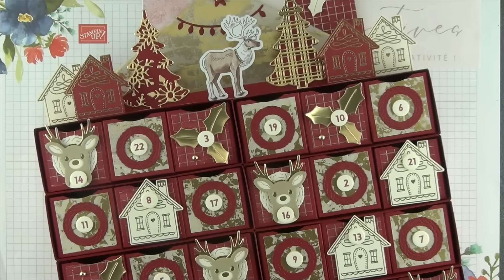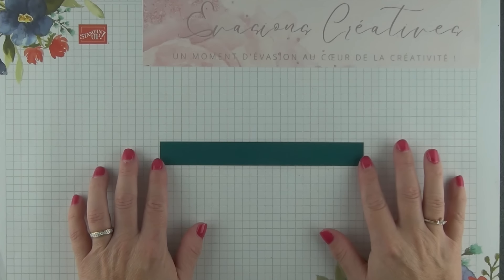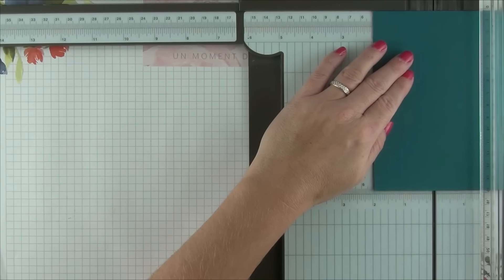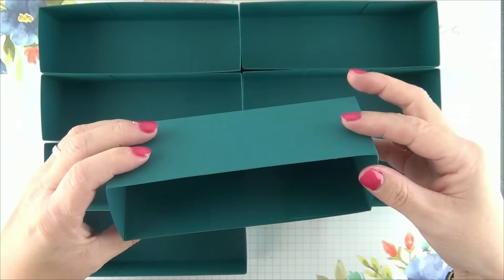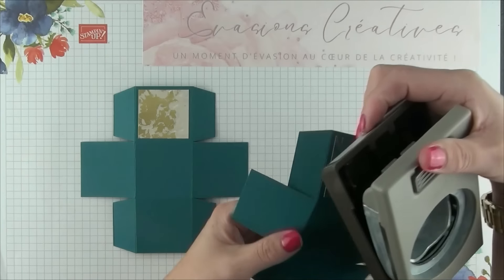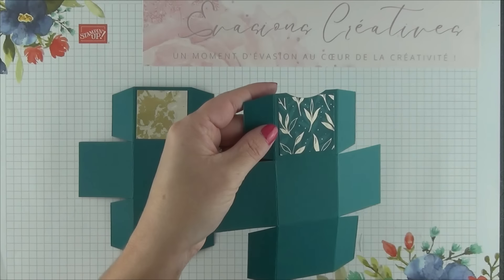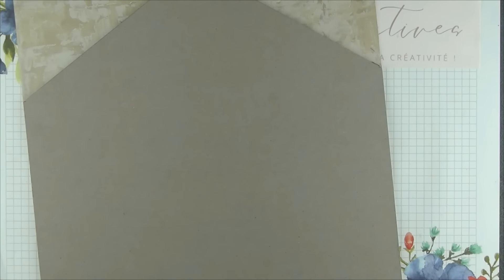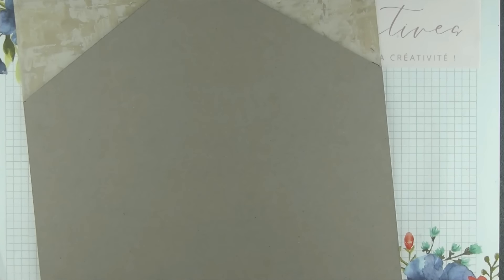[ Tuto-Vidéo ] Calendrier de l'avent 2024 "Une maison de Noël" par Évasions Créatives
Je suis très heureuse de partager avec vous mon amour et ma passion pour le travail du papier autour des produits Stampin' Up!

Retrouvez moi chaque semaine pour deux nouveaux projets créatifs :

♡  Chaque Mardi 20h00
♡  Chaque Vendredi 20h00  **En exclusivité pour mes clientes et mes filleules **

 ➸ Pour retrouver le matériel utilisé, les photos du projet ainsi que le schéma avec les mesures des différents papiers, cliquez sur le lien suivant :

🌷▬▬  POUR PASSER UNE COMMANDE ▬▬🌷

🌷▬▬  POUR REJOINDRE MON EQUIPE  ▬▬🌷